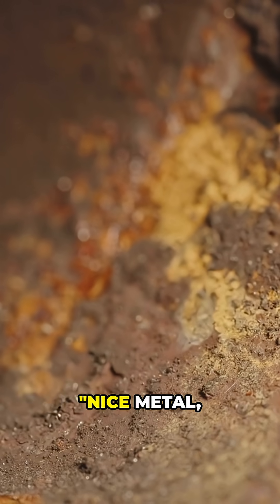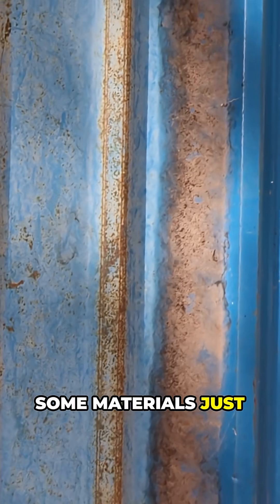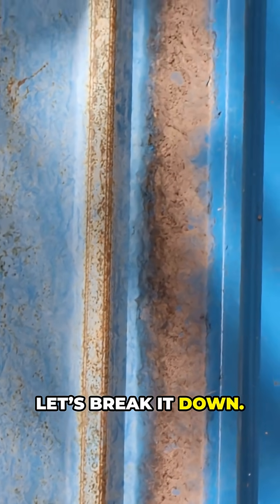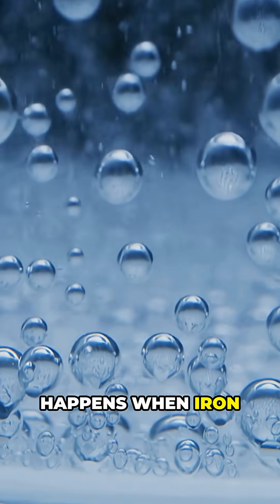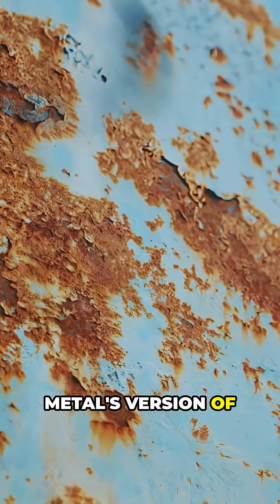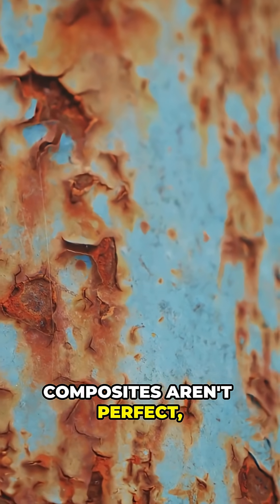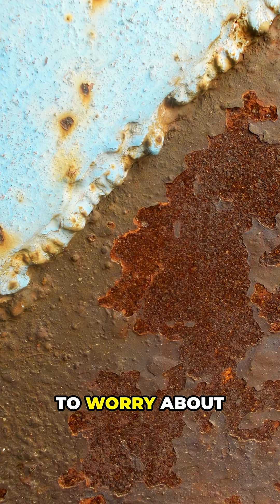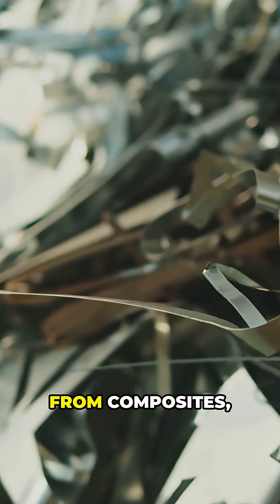The Surprising Truth: Why Composite Materials don't Rust?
Unlike metals, composite materials are made of polymers, ceramics, or fibers bound in a matrix, none of which undergo the electrochemical oxidation (rusting) that happens in metals like steel or iron. This makes composites highly durable, lightweight, and resistant to moisture, chemicals, and corrosion, perfect for aerospace, automotive, and marine applications.

If you’re curious about materials science and the future of engineering, this video is for you!